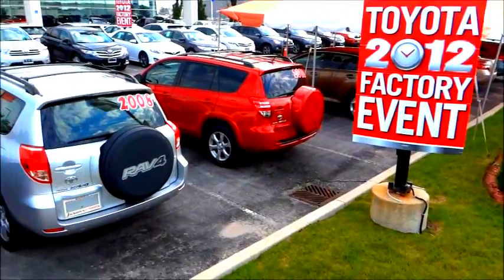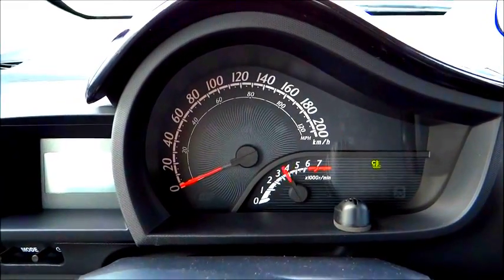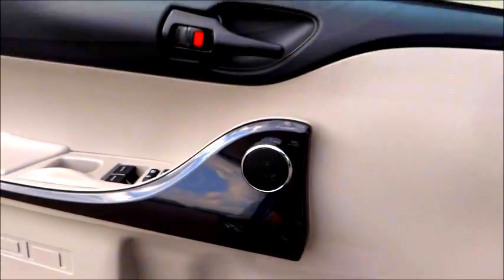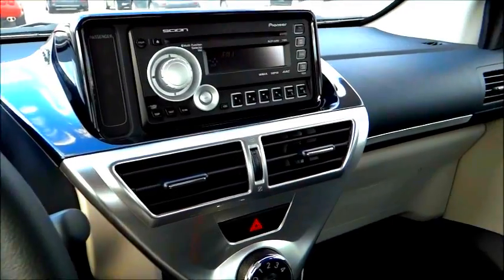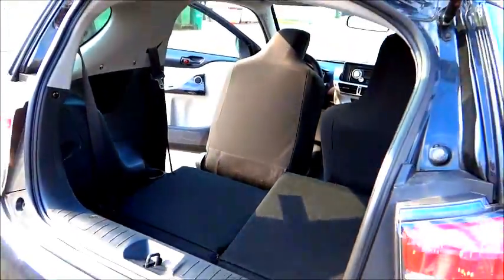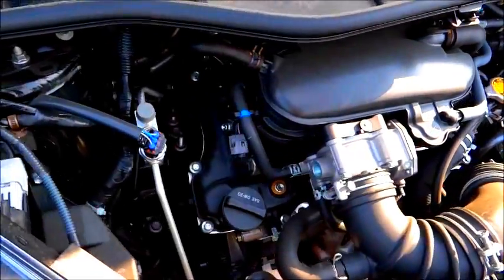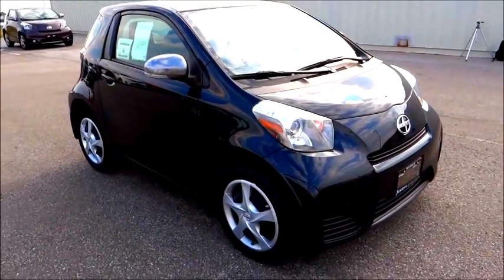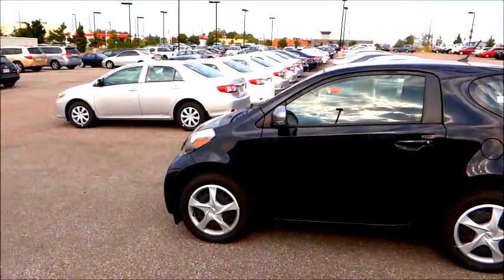2012 Scion iQ - Exhaust, Engine, Interior, Review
A tour and in-depth look at the new micro-compact Scion iQ by Toyota.